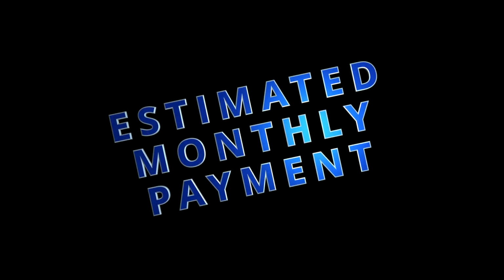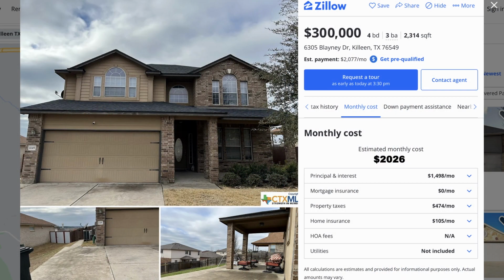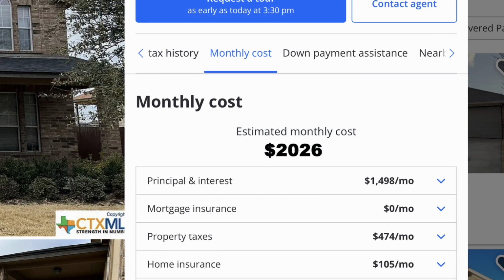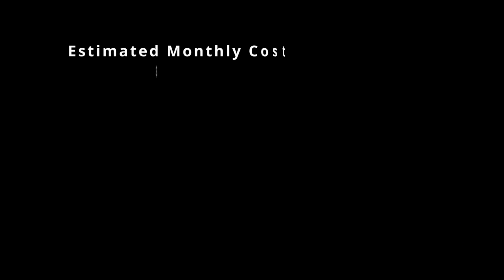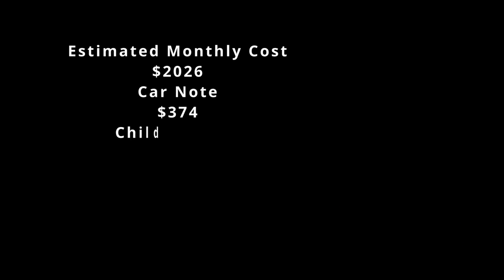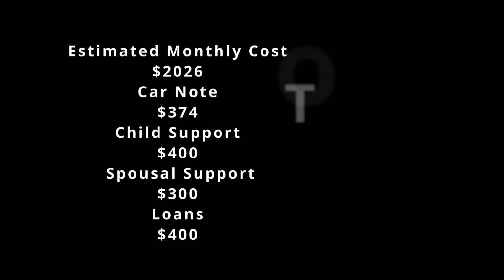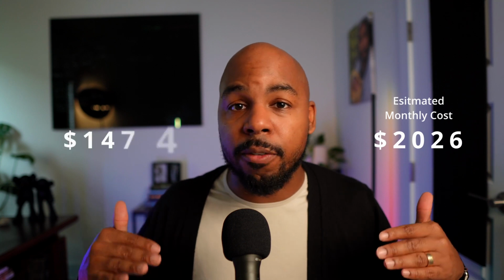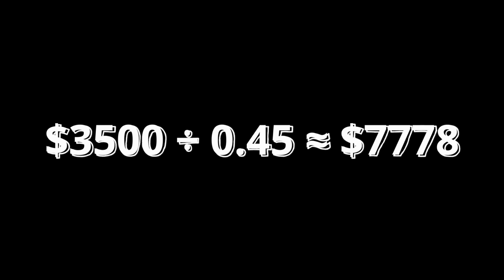How Much House You Can Afford Without a Mortgage Calculator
✅Search Homes for Sale in Killeen, Harker Heights, Copperas Cove, Belton & Temple, Texas: Deals.AllCityHomeStore.Com

How much house can I afford without a mortgage calculator?

It's a question that a lot of people ask, and the answer can be tricky to calculate. In this video, we'll show you the best way to figure out how much home you can afford without using a mortgage calculator – and it might surprise you!